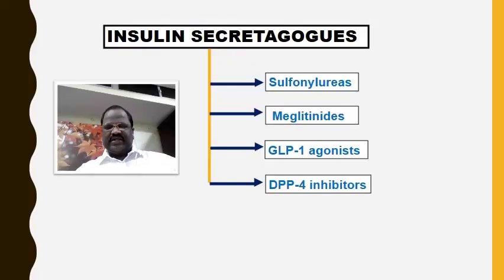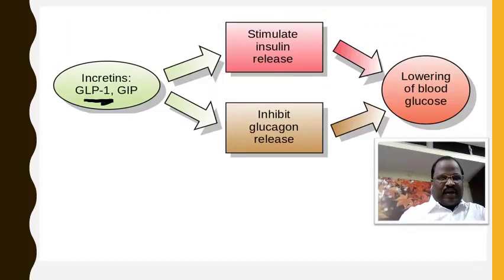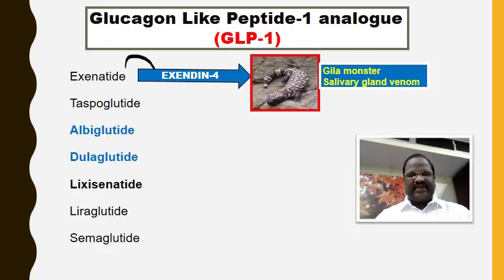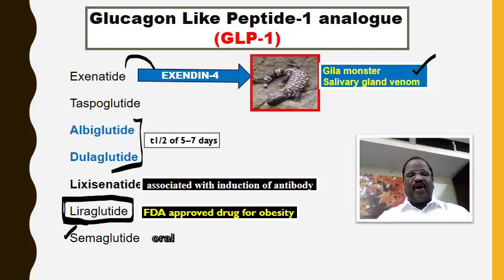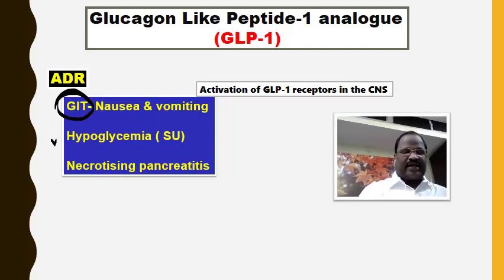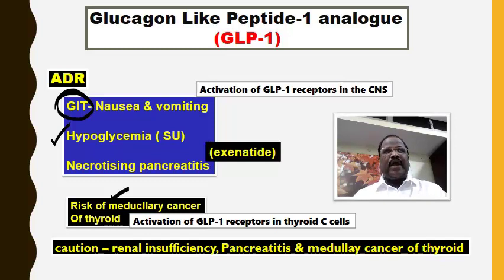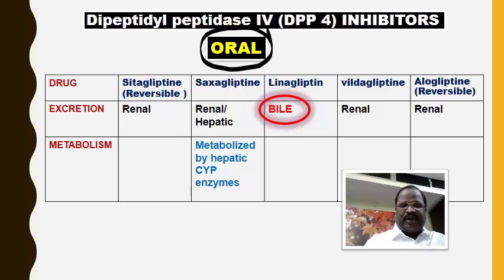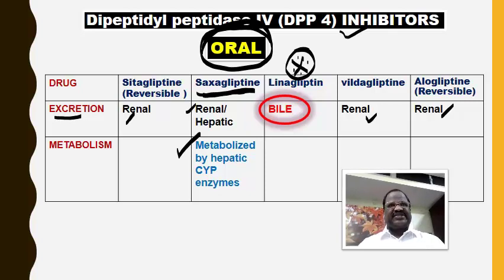GLP 1analogue, DDP 4inhibitors by DAMS Faculty